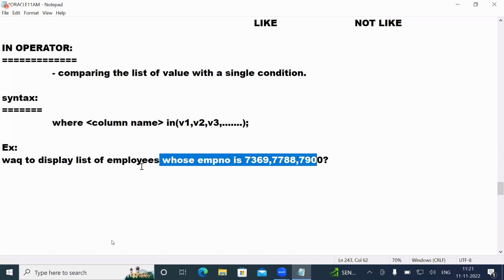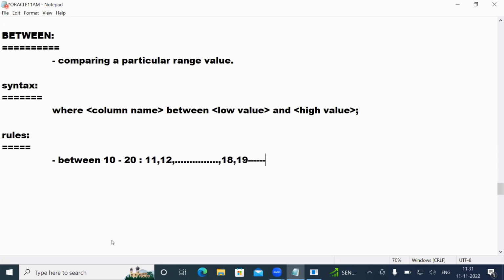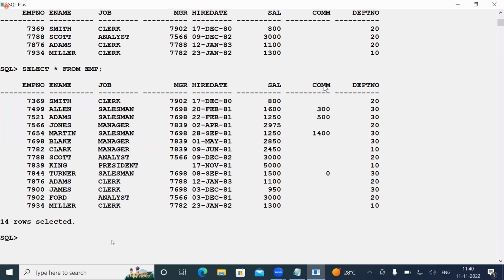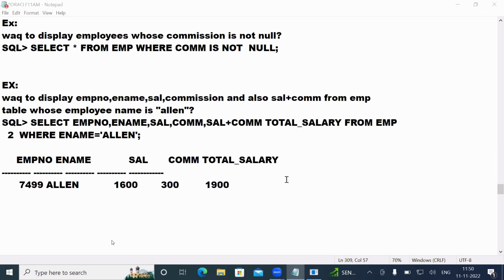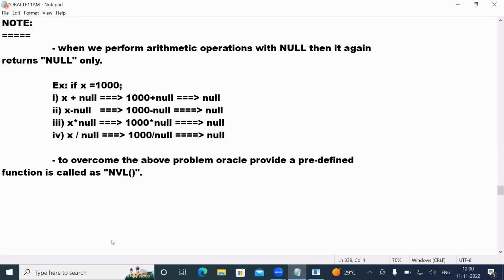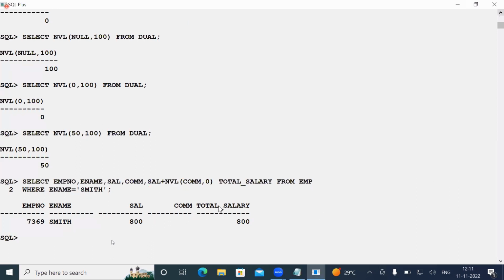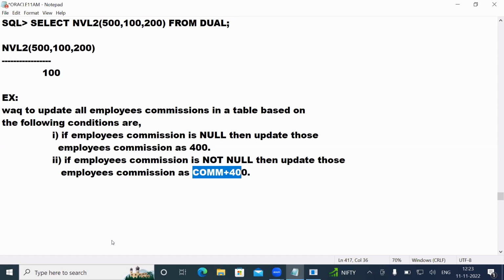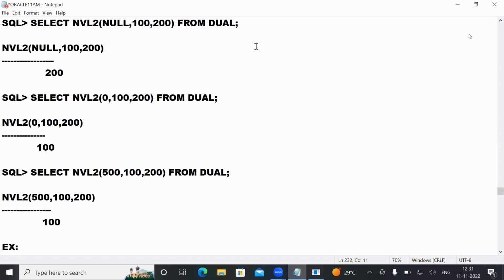sql | operations | IN, BETWEEEN,IS NULL ,NVL,NVL2